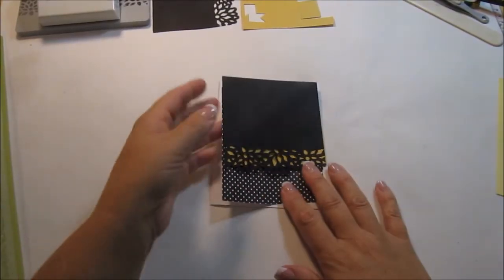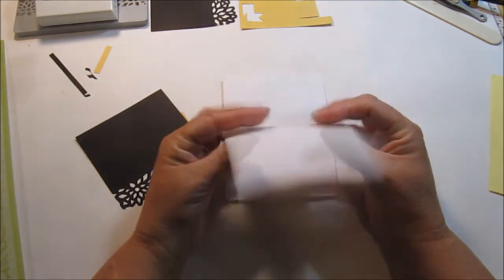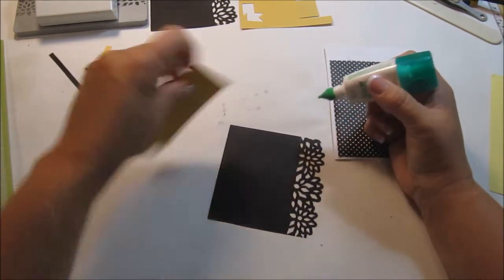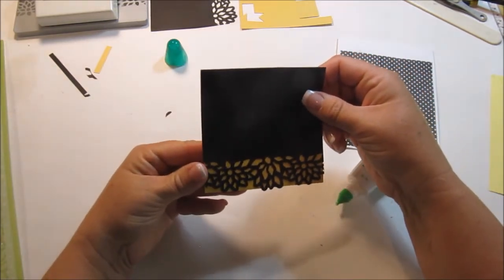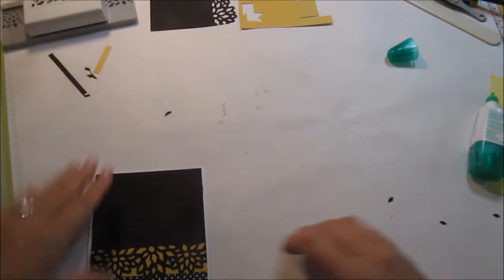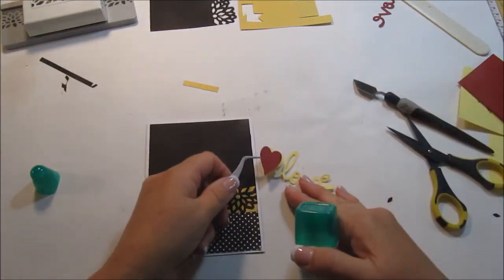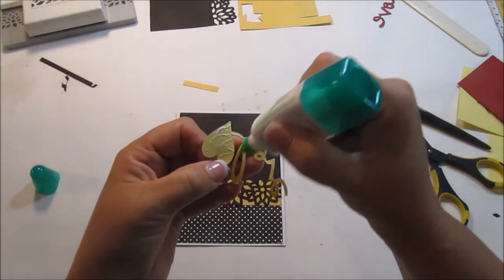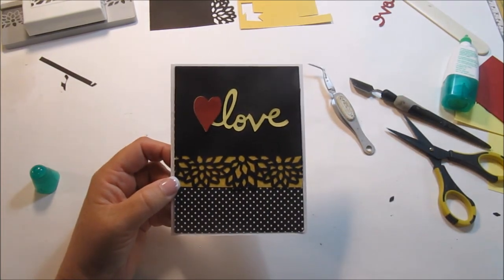Operation Write Home Cards - Love You #3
Here's another "Love You" card I've made for the Operation Write Home Organization I really love yellow and black together plus the added red heart.